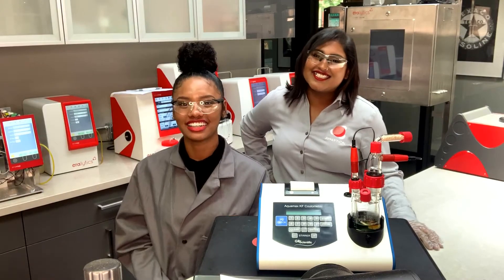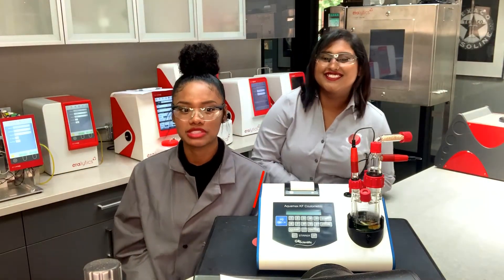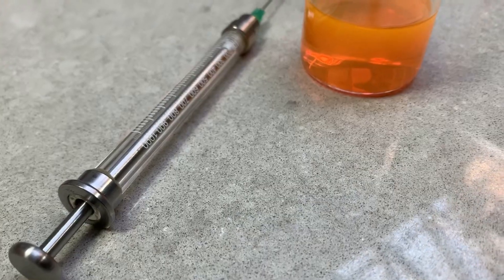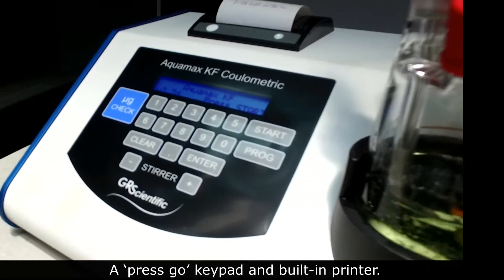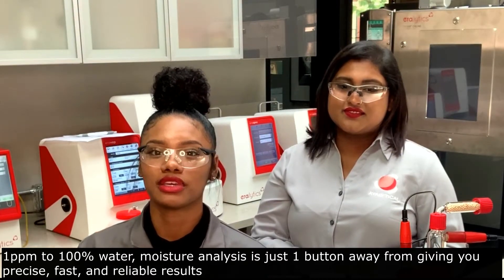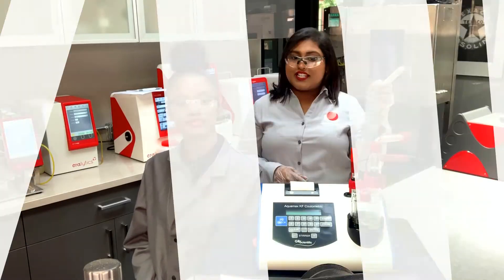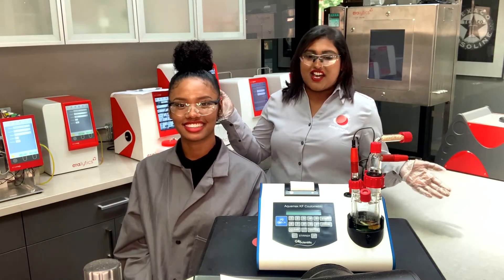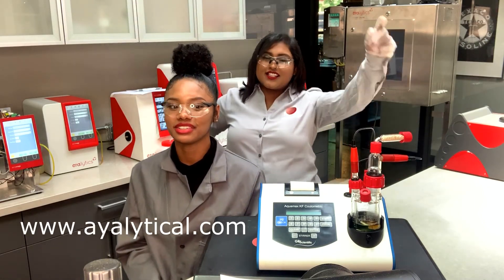Aquamax KF Plus: Mastering Heavy and Dirty Product Testing!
Dive into Precision with Aquamax Plus: Tailored for Direct Water Content Determination via Coulometric Karl Fisher Titrator!

Explore the cutting-edge technology of Aquamax Plus on our website for in-depth details. Your feedback matters – let us know what you'd like to discover next!

and experience the future of water content determination.